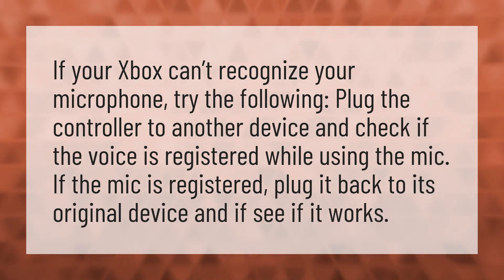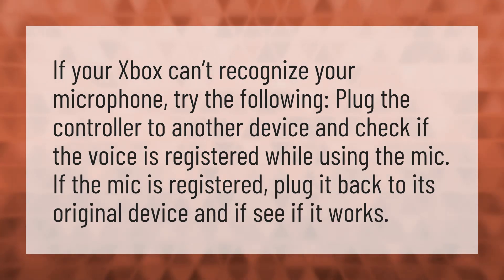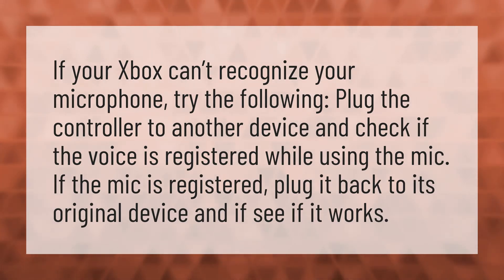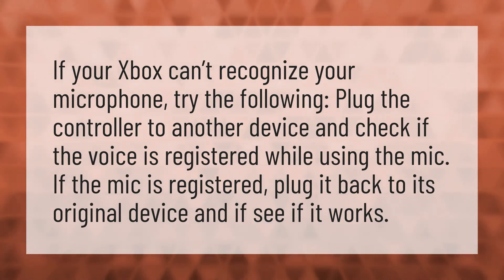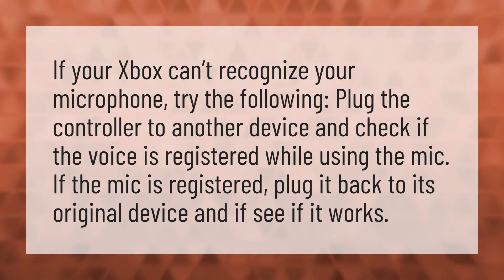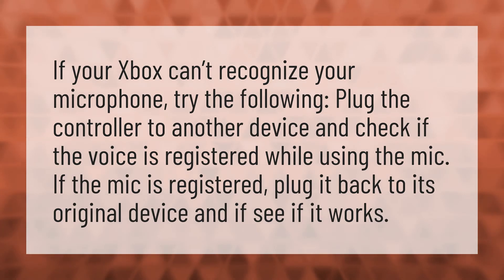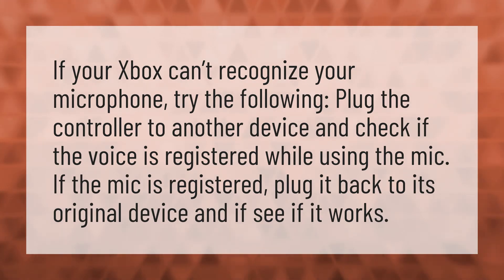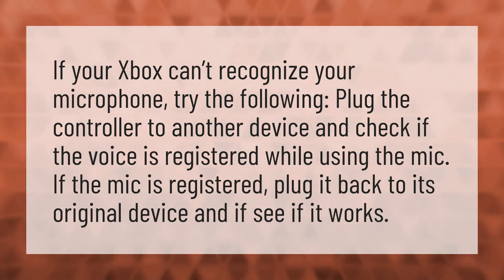Why won't my Xbox recognize my mic?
Pair AirPods Xbox One • Why won't my Xbox recognize my mic?